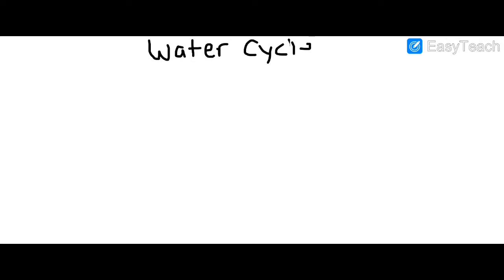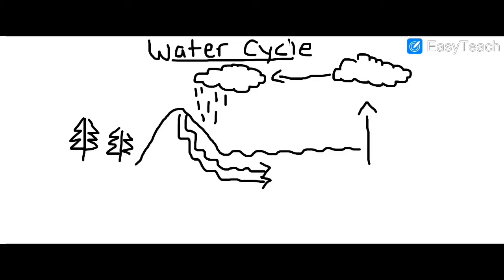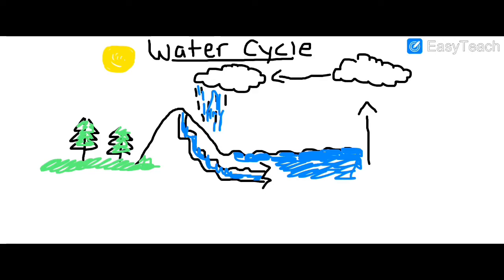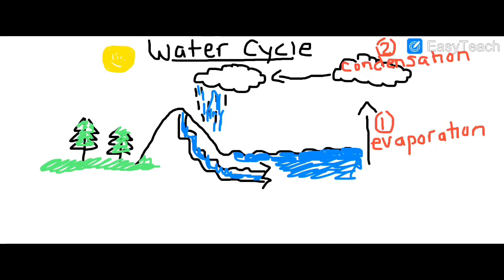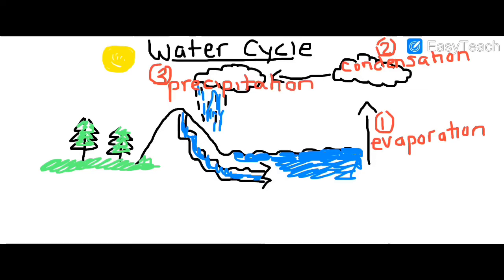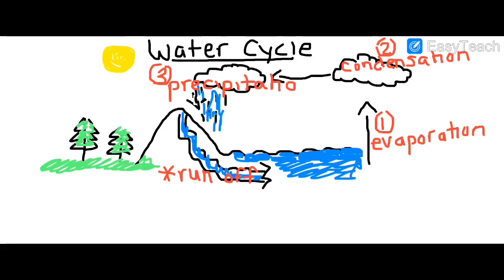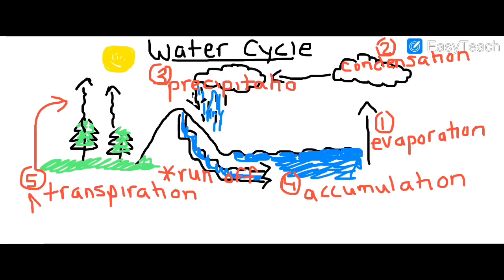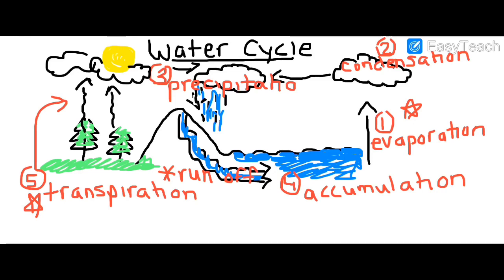Water Cycle Diagram